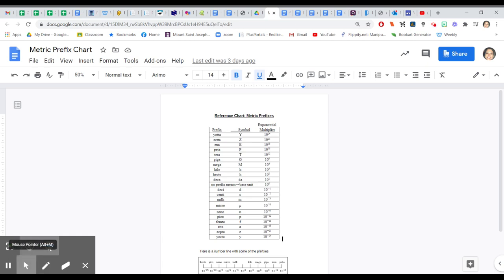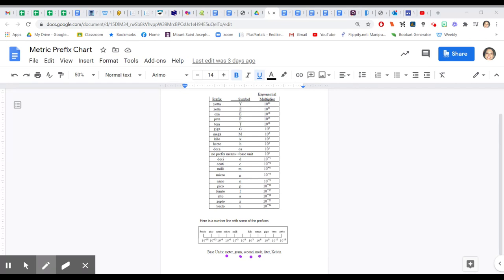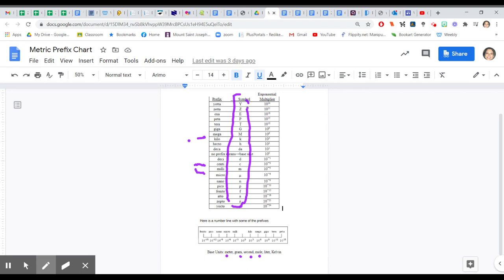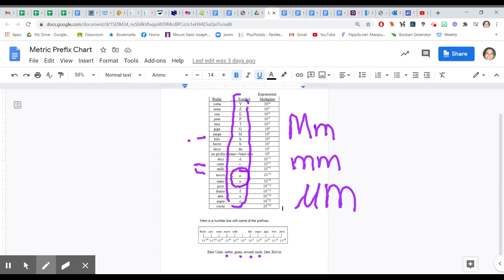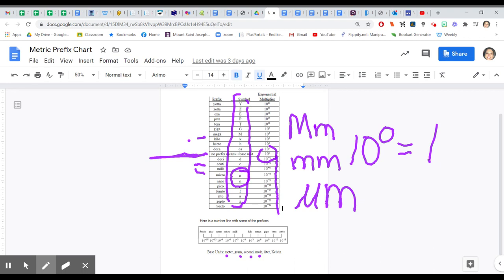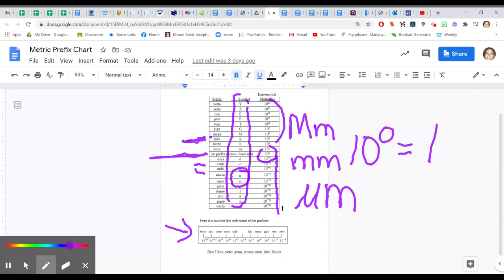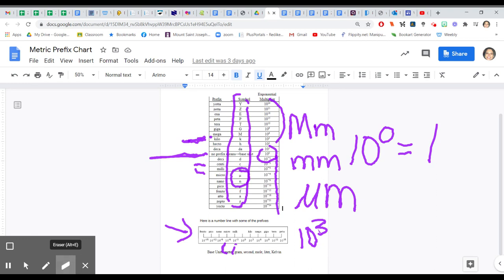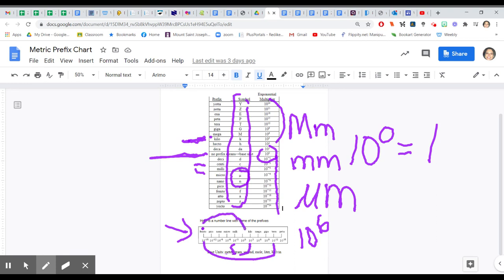Metric Prefix Chart 2